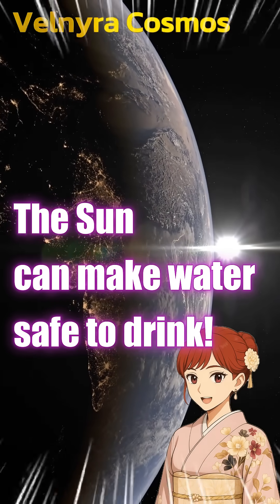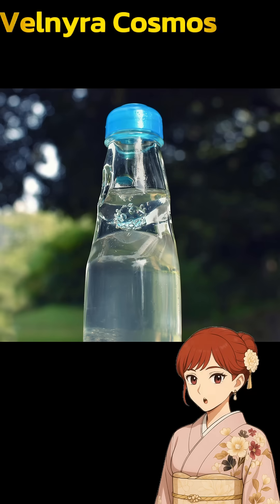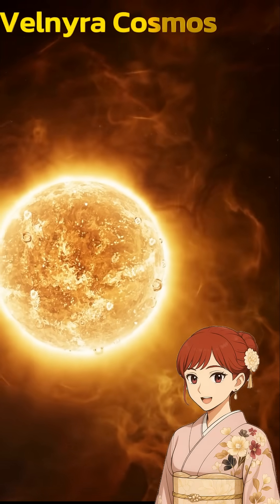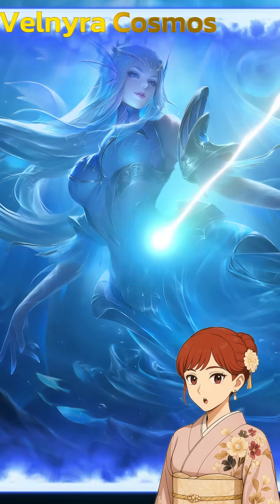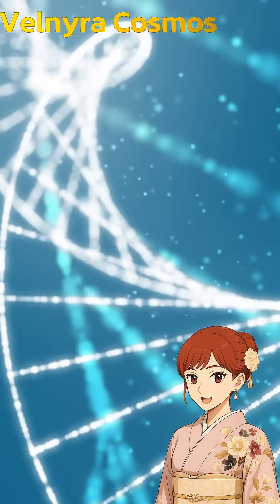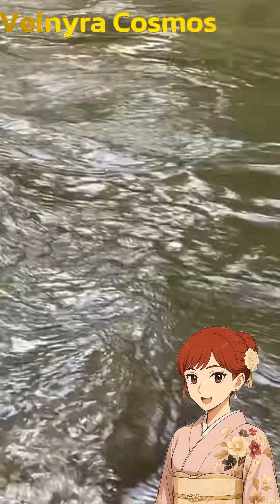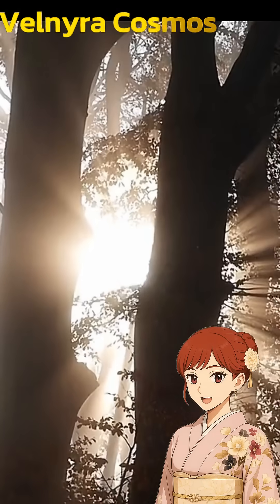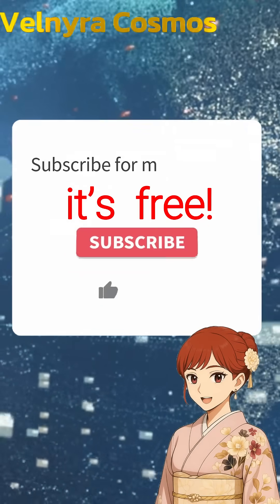The Sun Can Make Water Safe to Drink!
Wow, did you know? The sun can even make dirty water safe!
Just use a clear bottle, leave it under the sun, and germs will die.
This simple idea is called SODIS, and it can save lives!